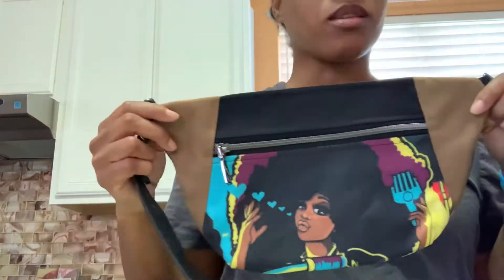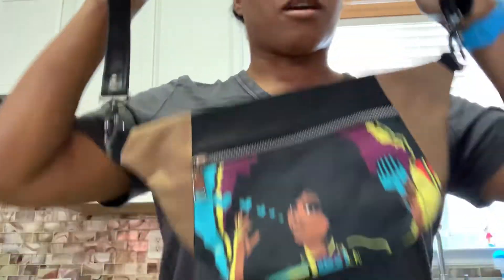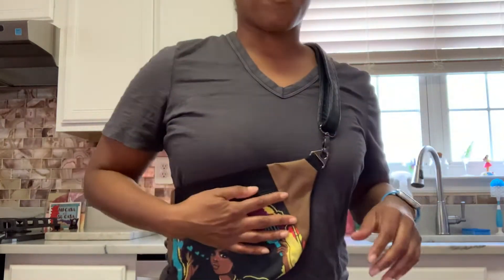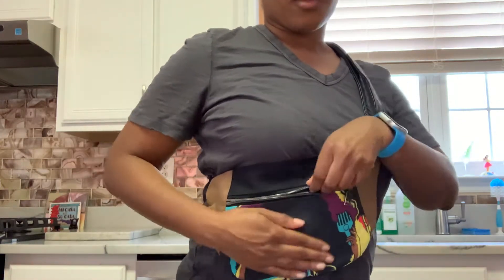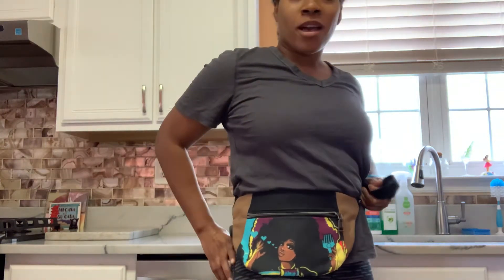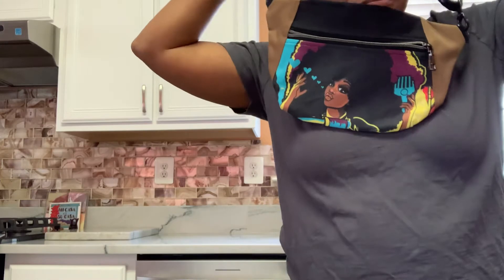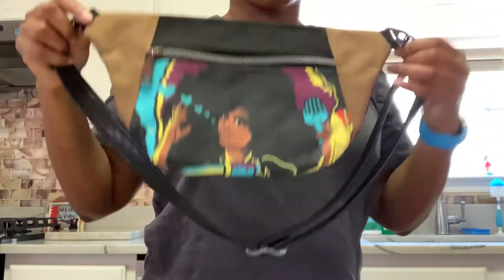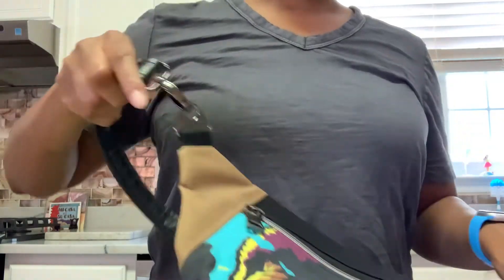Afro Lady with Brown Crossbody